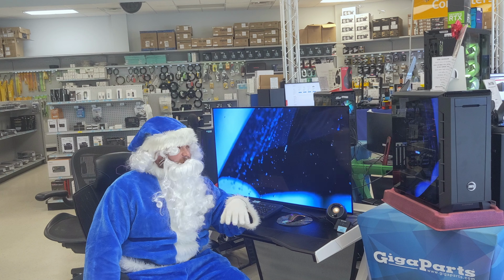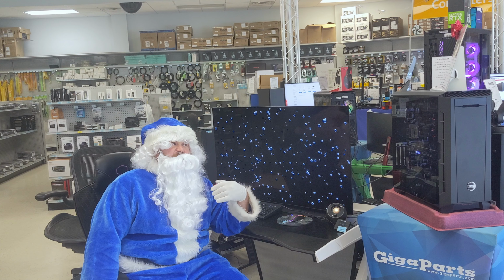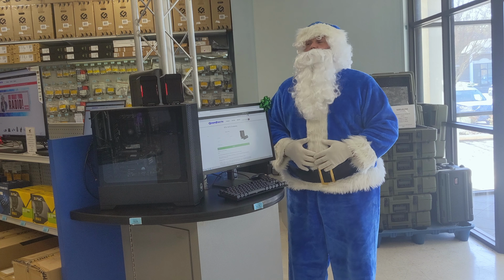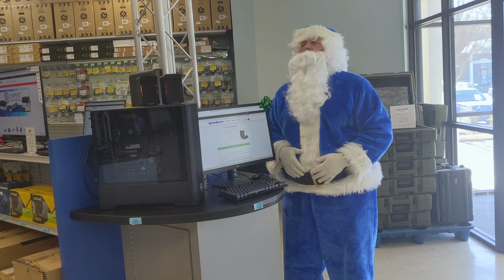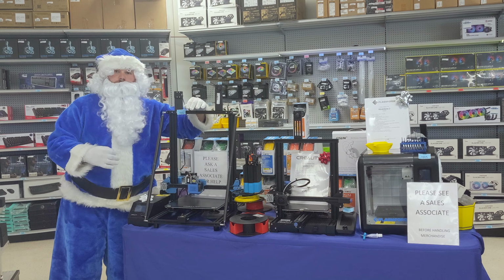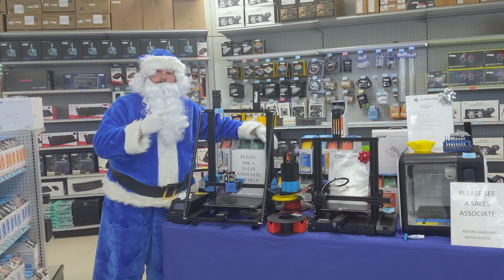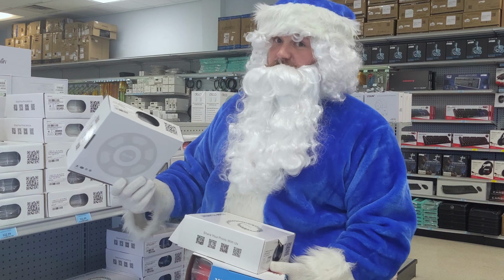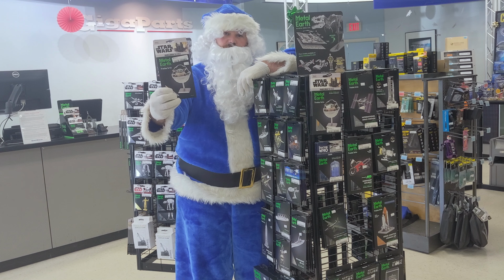Giga Claus Visits GigaParts Huntsville!